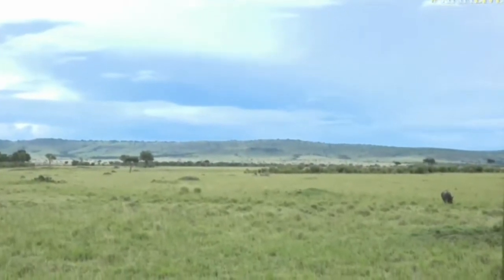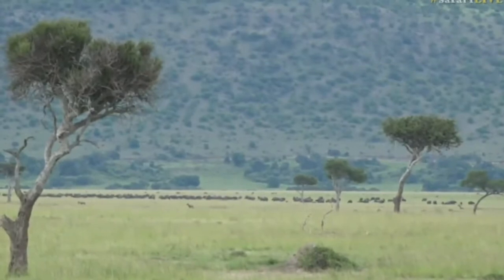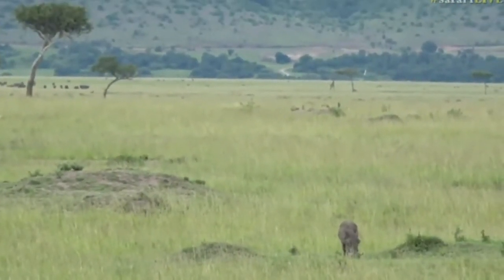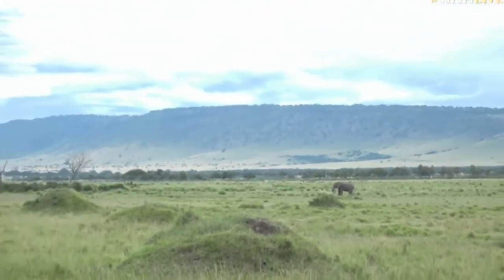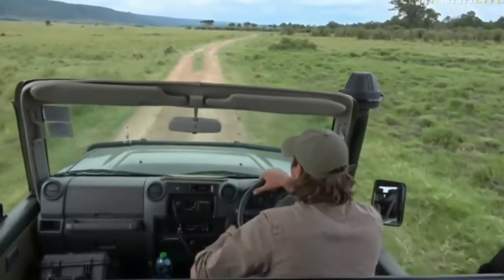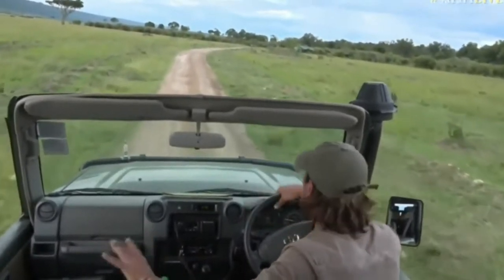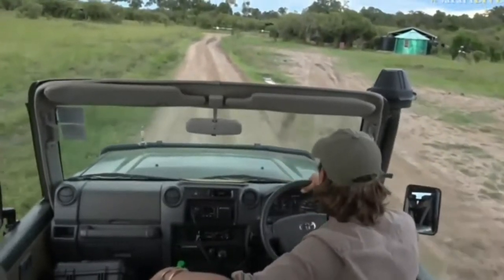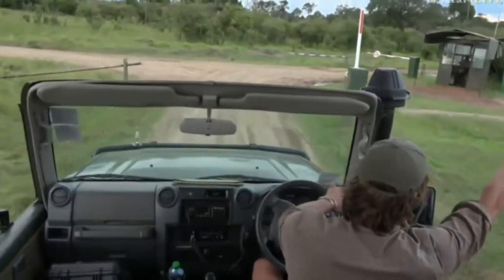May 06, 2017- Sunset- Brent shows us the breathtaking neverending landscape at the Mara